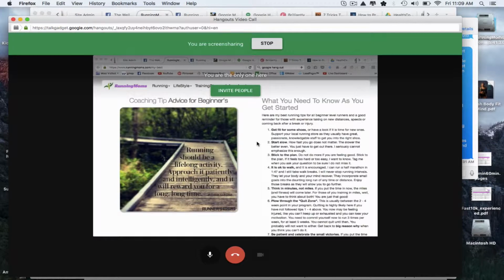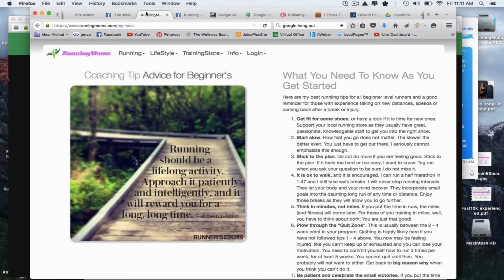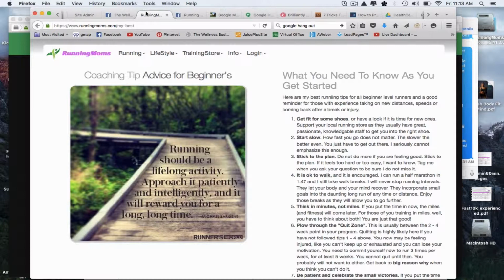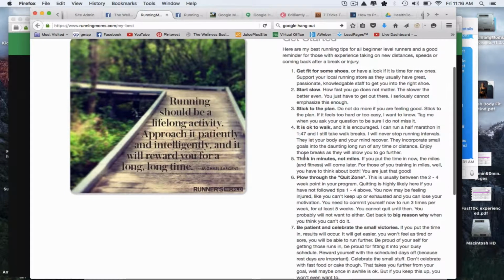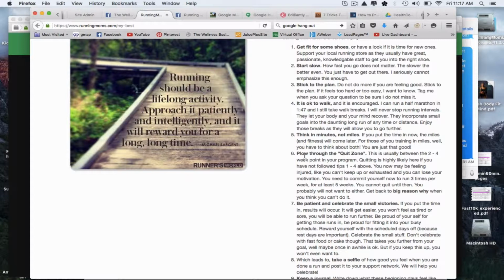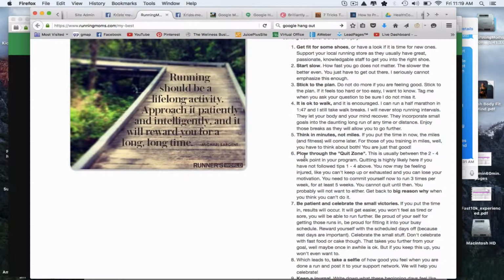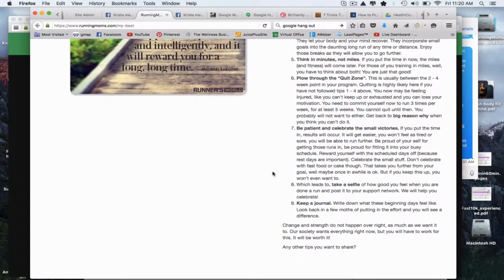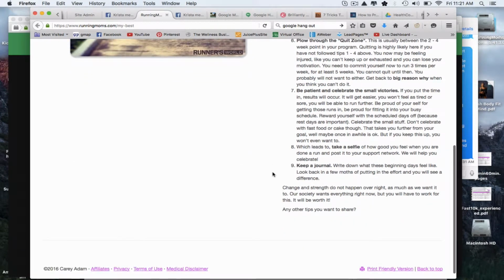Coaching Tip - Advice for Beginners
Here are my best running tips for all beginner level runners and a good reminder for those with experience taking on new distances, speeds or coming back after a break or injury.